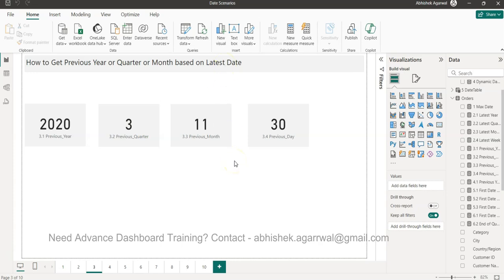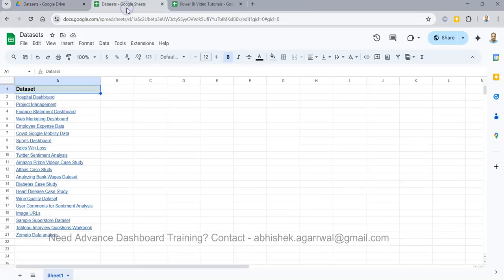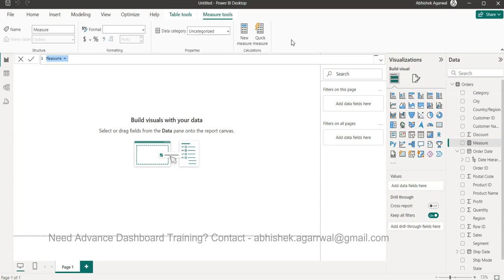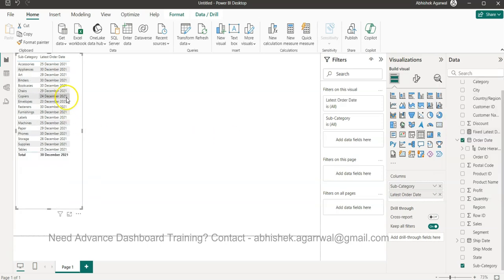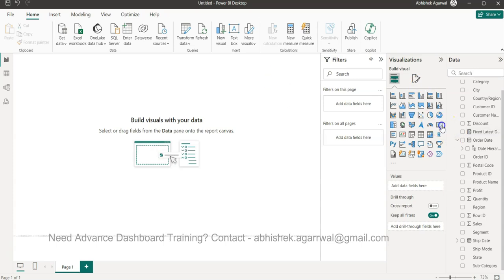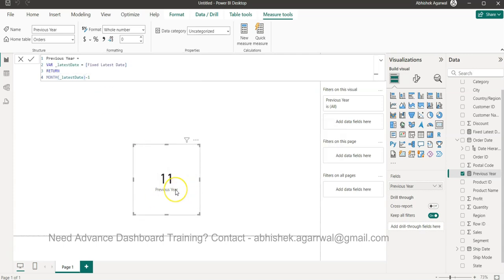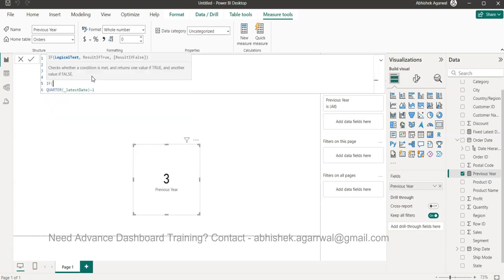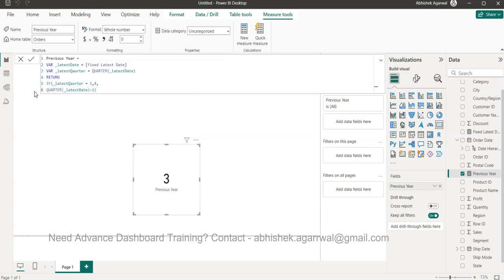Power BI DAX - How to get the Previous Year or Quarter or Month information Based on Latest Date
Power BI DAX tutorial to get the previous year or previous quarter or previous month or previous Day that is based on the latest day. Here you'll see series of calculations that will help you build your date dax expressions.

Need Power BI Workbook and Tutorial Links sheet - Tag me on LinkedIn and share this video and I'll share this workbook with you that has several collection Line chart scenarios as well as tutorial links sheet.